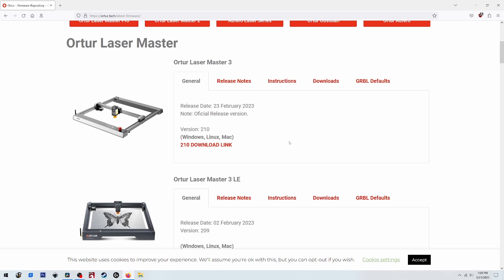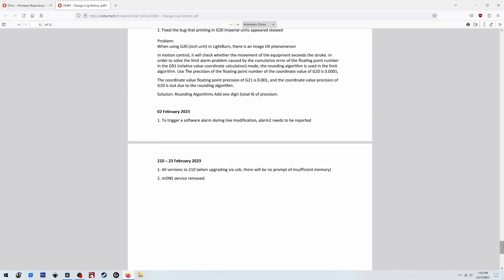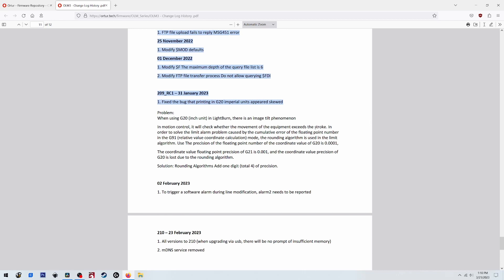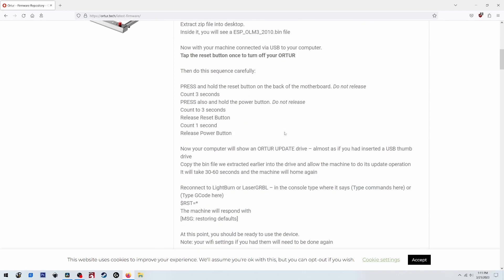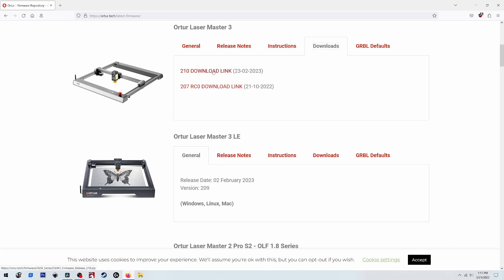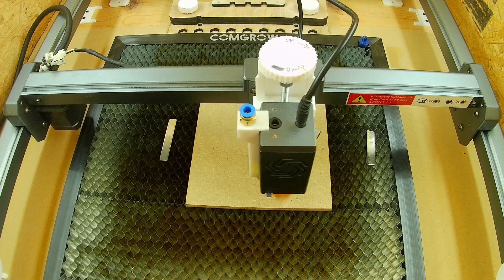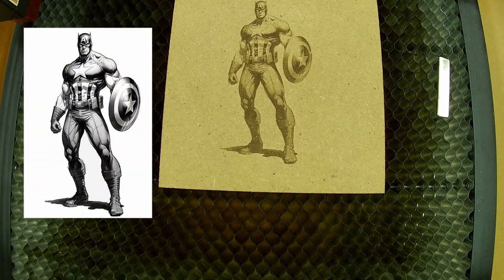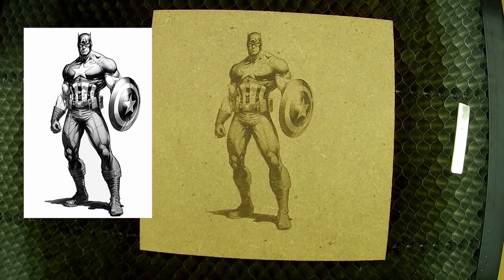Ortur Laser Master 3 new firmware 210 fixes Skewing problem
This is a short video testing the new Ortur LM3 firmware 210. It does appear to fix the skewing problem.